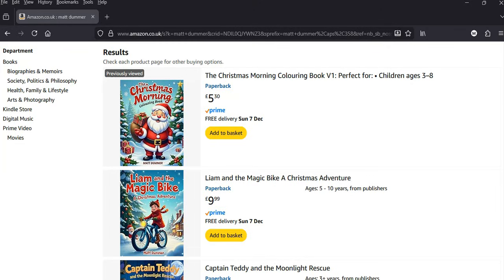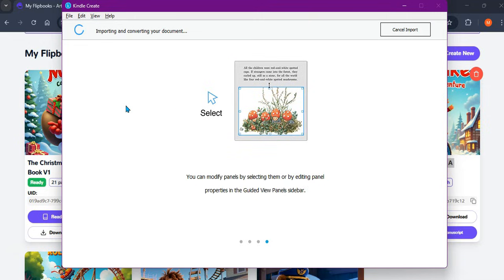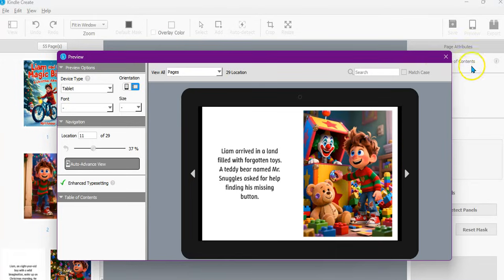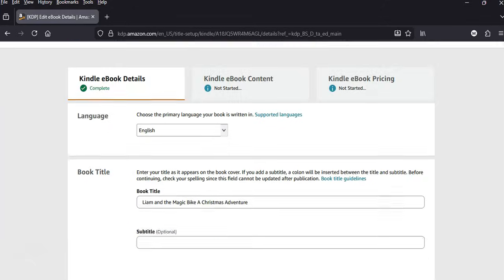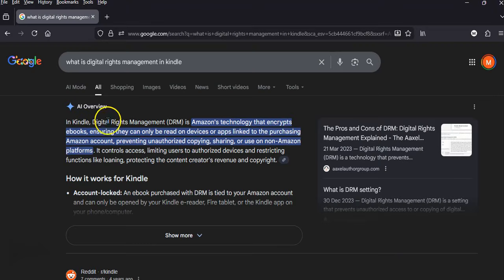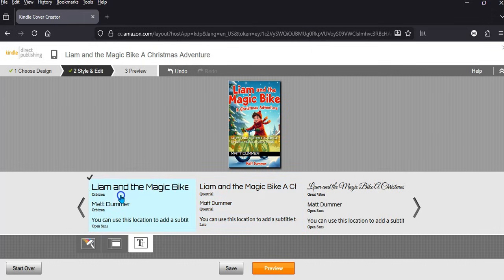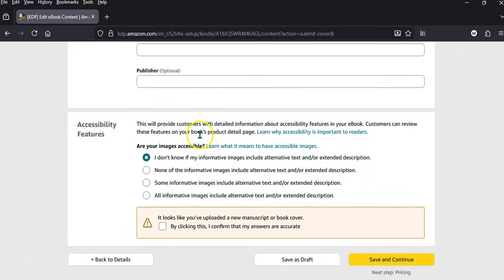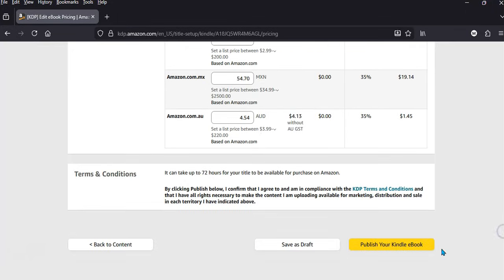Publish a Kindle Book on Amazon KDP Using Artistly 6.0 and Kindle Create | Full Step-By-Step Guide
Unlock the power of Amazon Kindle publishing with this step-by-step guide. In this video, you’ll learn exactly how to turn your storybook or flipbook into a Kindle eBook using Kindle Create and Amazon KDP. Follow the full workflow from manuscript to published Kindle edition, demonstrated using my children’s book Liam and the Magic Bike: A Christmas Adventure — originally created in Artistly and published in paperback, now transformed into a digital Kindle version.

Whether you are a beginner in self-publishing or already selling physical books on Amazon, this tutorial will help you expand your reach and increase sales by offering an eBook version. No technical experience required.

What you will learn in this tutorial:
• How to download and install Kindle Create
• How to format your storybook for Kindle
• Uploading your manuscript for layout
• Exporting a KPF file for Amazon KDP
• Uploading your Kindle edition to Amazon
• Filling in the KDP details for publishing success

Perfect for self-publishers, children’s book creators, and Artistly users who want to maximise their book’s visibility and revenue by offering both print and Kindle formats.

Keywords Included:
Amazon KDP beginner guide / Kindle Create tutorial / How to publish a Kindle book / Artistly flipbook tutorial / Self-publishing 2025 / Amazon Kindle formatting / KDP children’s books / Kindle eBook publishing step by step

Recommended Resources
Artistly (Create children’s storybooks & illustrations)

Amazon KDP (Publish on Kindle and in print)

00:00 Intro
00:32 Downloading Kindle Create
01:58 Formatting the storybook
03:44 Creating the KPF file
06:10 Uploading Kindle version to KDP
08:20 Preparing for publishing